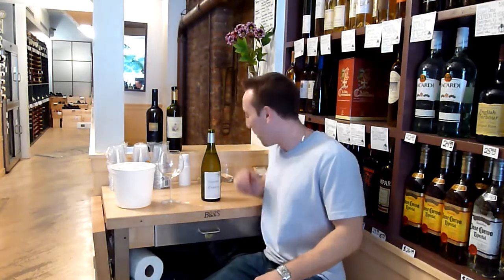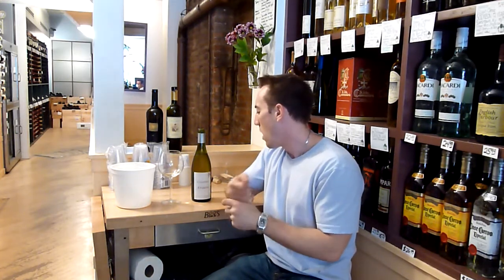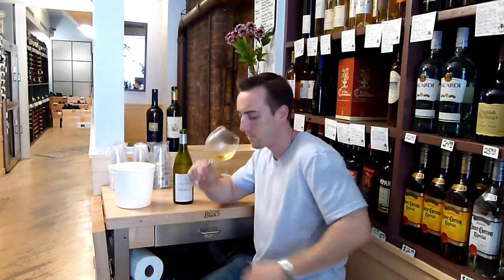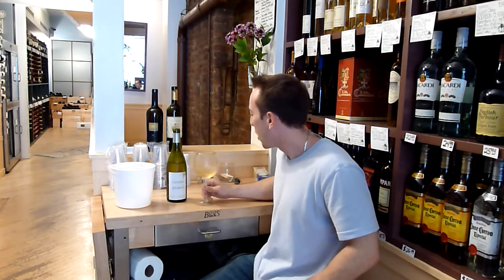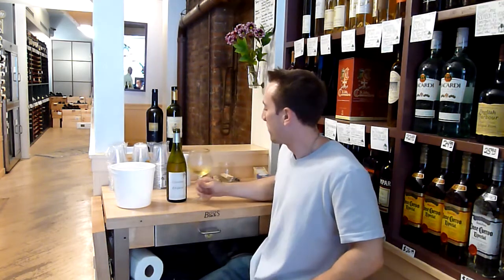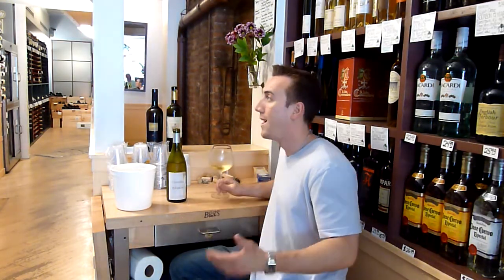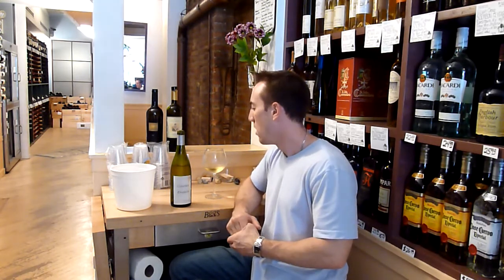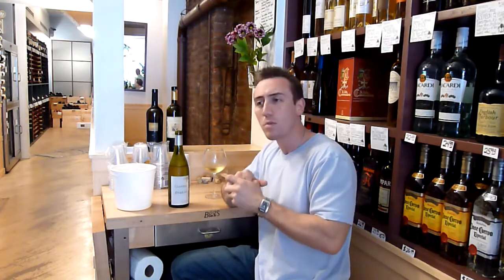Review of the Maison Clavelier Chablis (Burgundy, France)